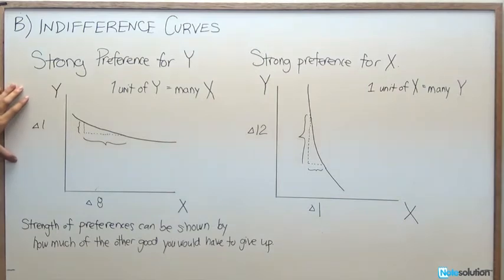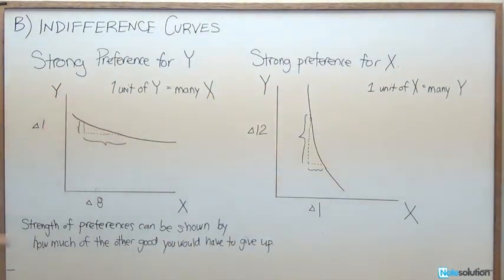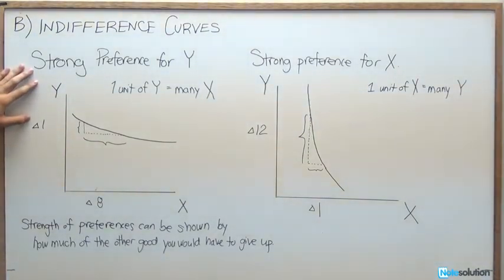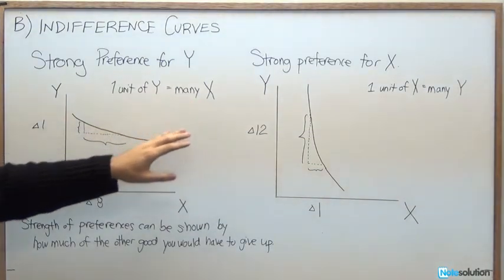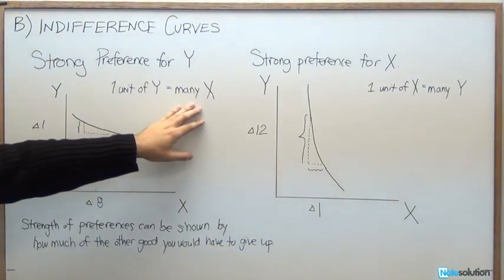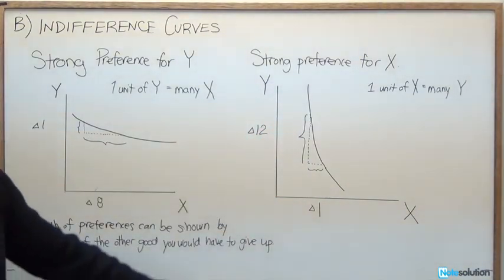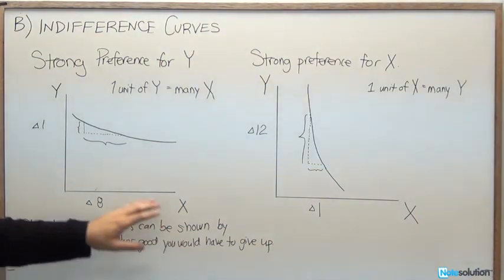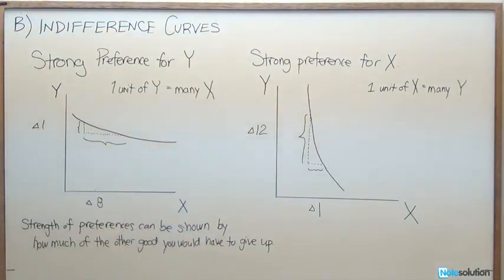Microeconomics: Strength of Preferences